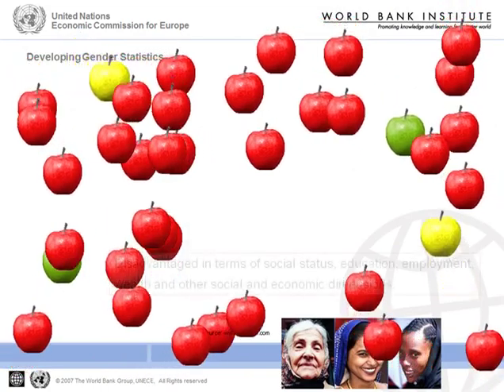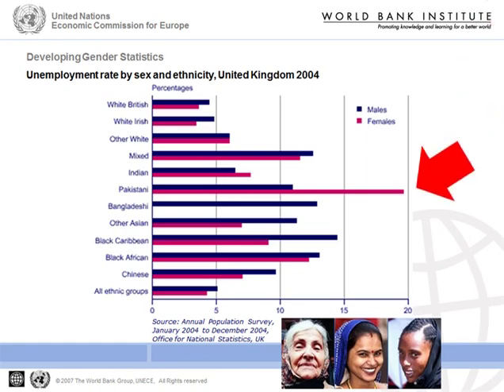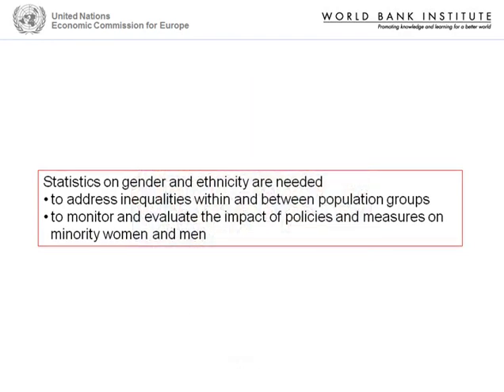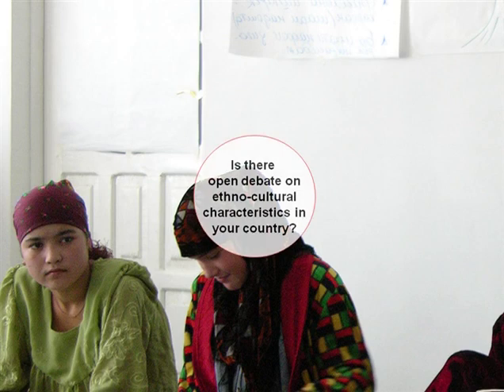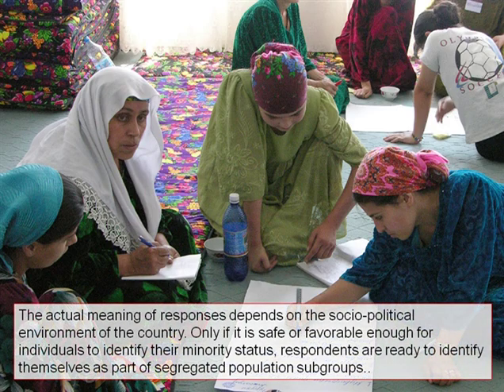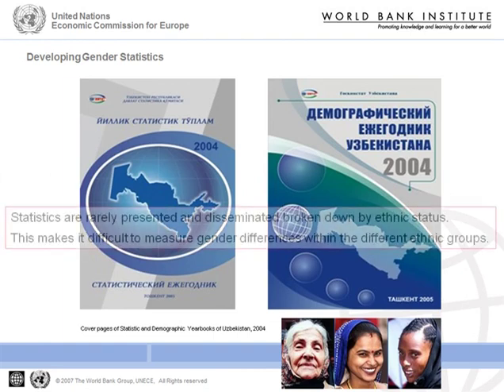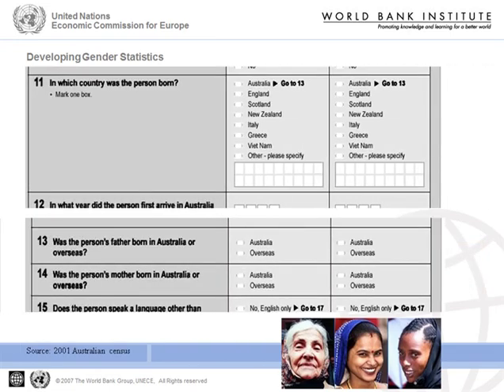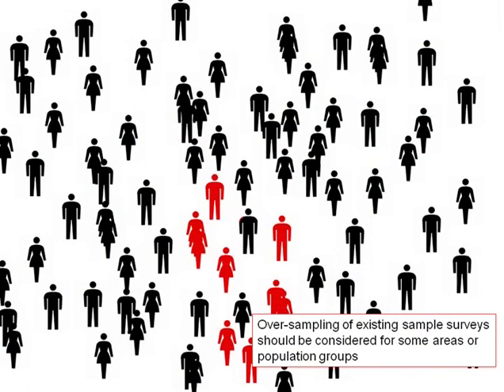Gender and Population Sub-Groups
The population of a country is a mosaic of different population groups that can be identified according to racial or ethnic, language, migration status, religious affiliation, sexual orientation, as well as disability status.
This presentation focuses on population sub groups related to ethnical, language, religious and migration characteristics and the relation between gender and these identified groups. Often some population sub groups are disadvantaged in terms of social status, education, employment, wealth and other social and economic dimensions.
Even in societies where there is a favourable environment for gender equality, women in some population groups can face discriminatory behaviour due to the difference in expression and understanding of gender roles in their own community. These women are subject to a double disadvantage, as minorities and as women.